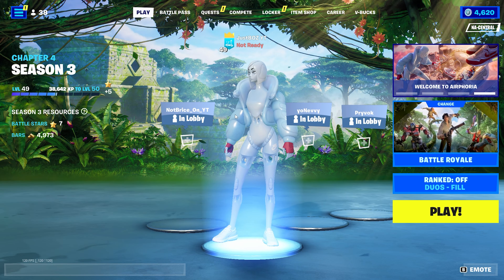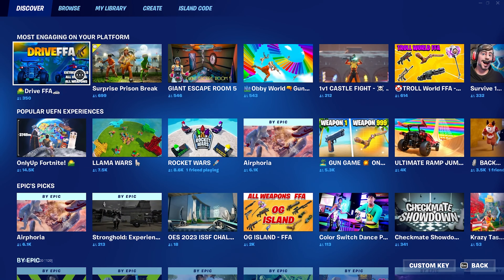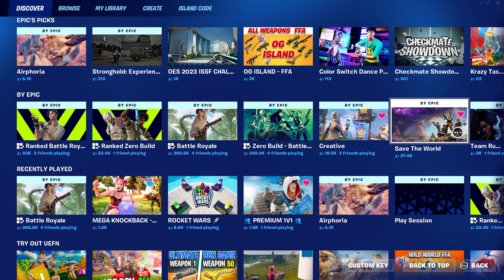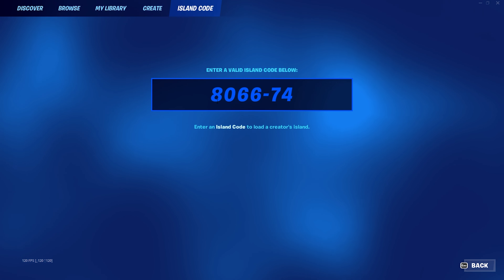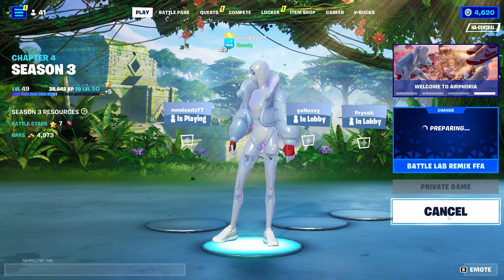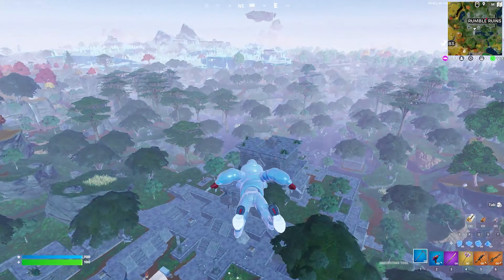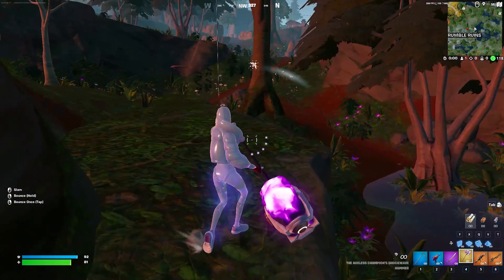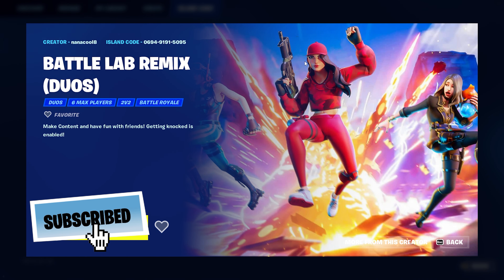HOW TO PLAY BATTLE LAB IN FORTNITE SEASON 3!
What's up guys, this video shows how you can play Fortnite Battle Lab after the new Fortnite Chapter 4 Season 3 Update Patch, Enjoy Fortnite Battle Lab again!

 Sub to @thecenturytroll